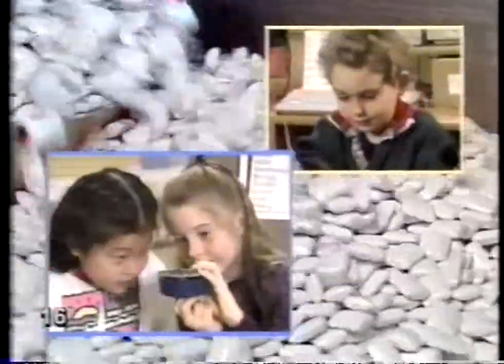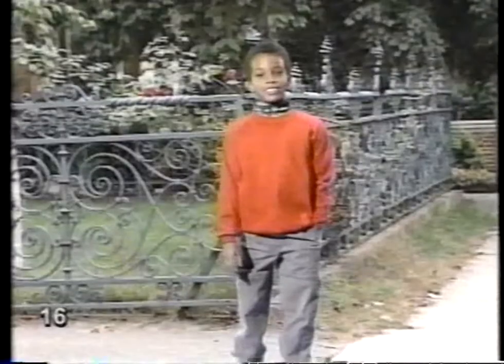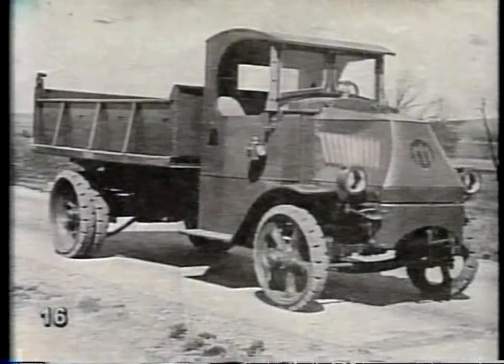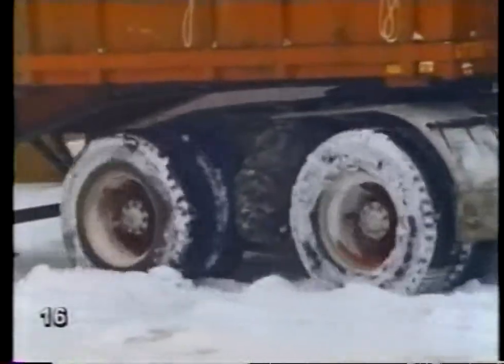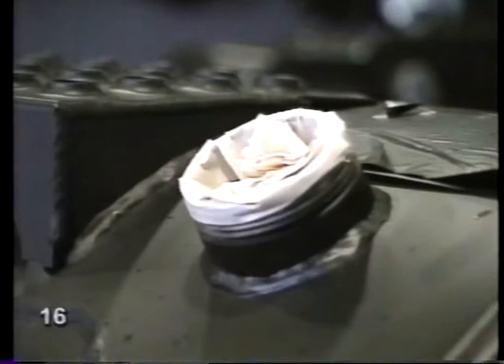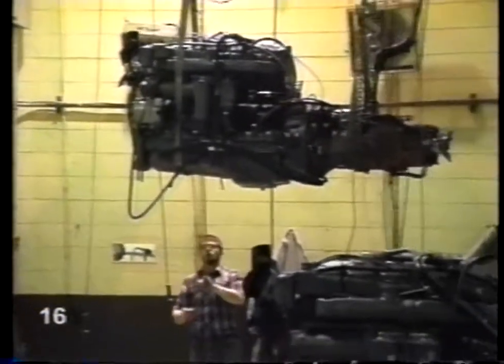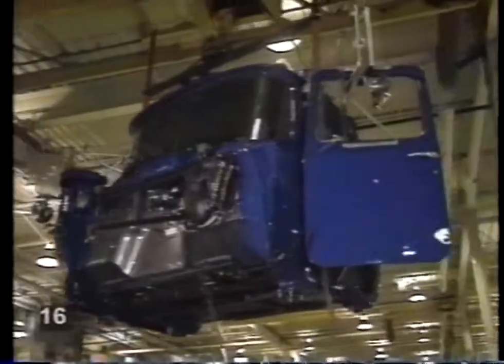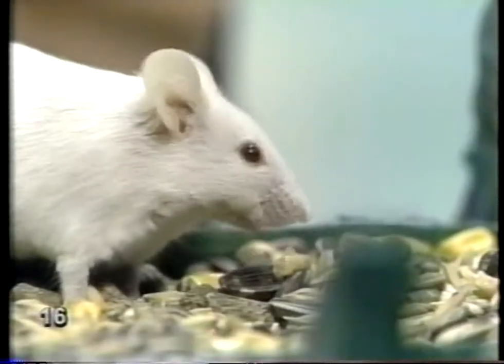Here's How #16 - Trucks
How trucks are made. "Here's How" children's science videos show how things are made.